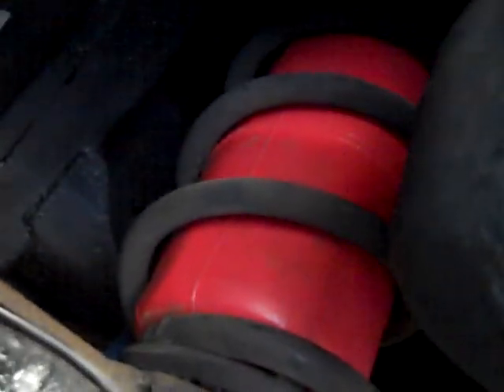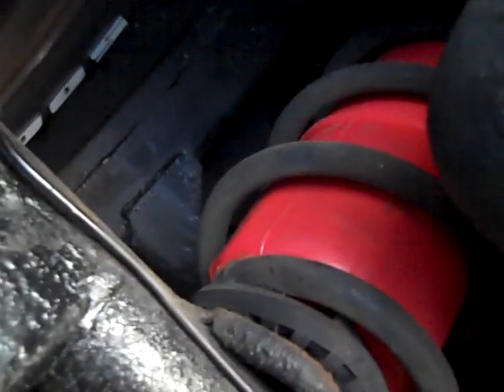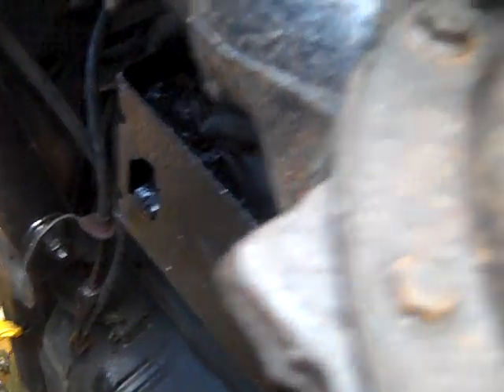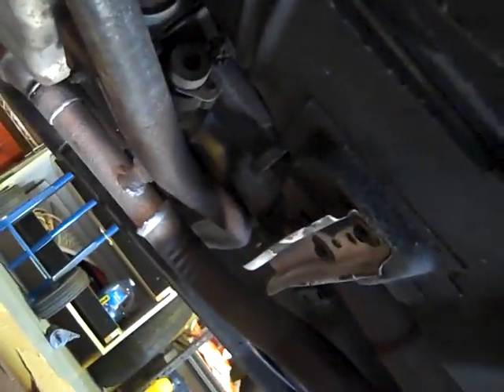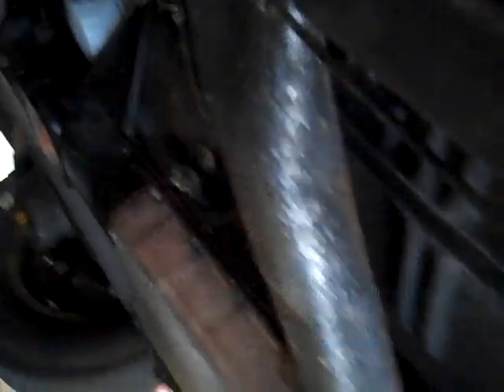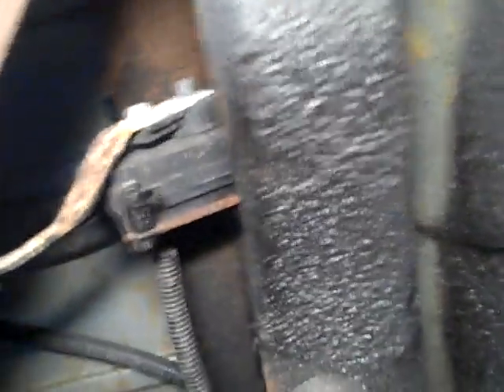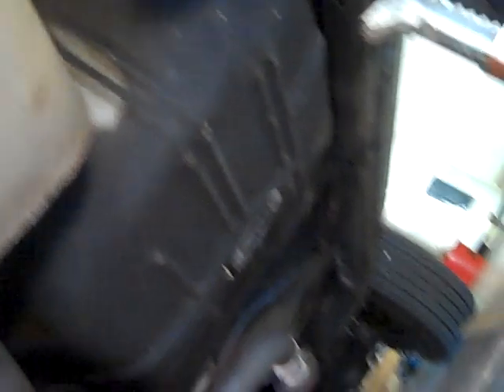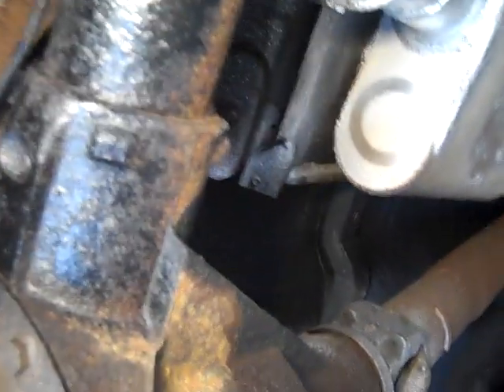AIR LIFT bags in progress!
WILL IT WORK??? Airlift 1000's installed into a 91-96 GM B body station wagon running off the factory compressor.